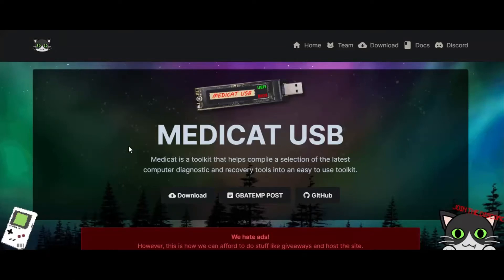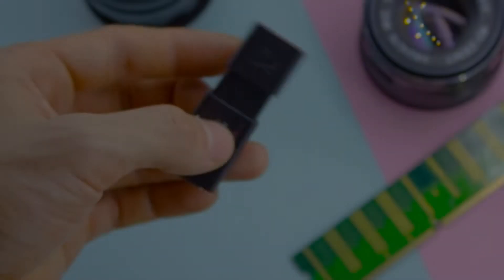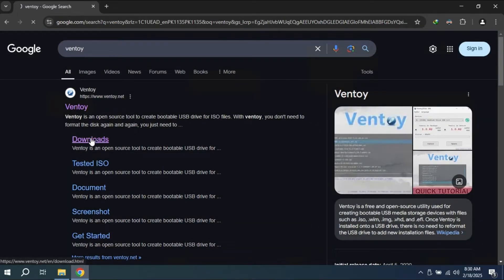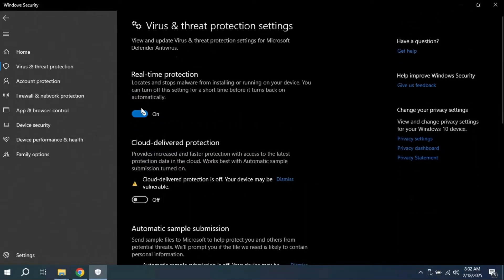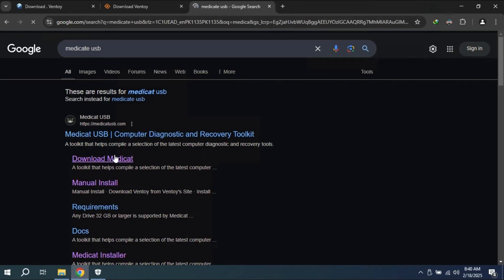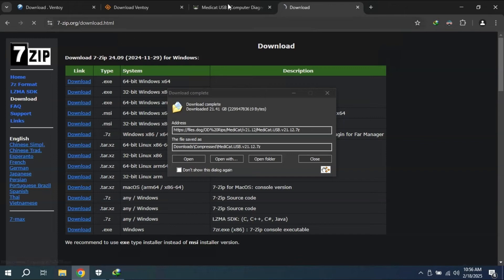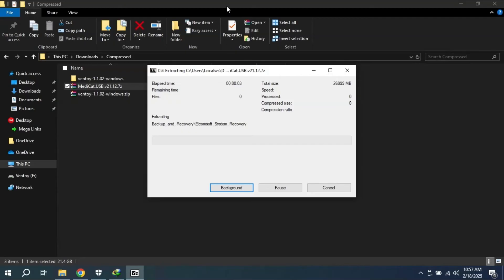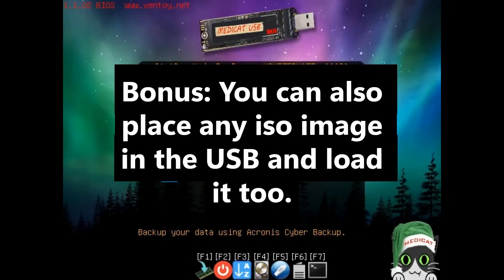MediCat USB Explained & How to Create MediCat USB (Without CMD method/No CMD Required!) Full Guide!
What is MediCat USB?

MediCat USB is a bootable troubleshooting toolkit for Windows, packed with diagnostic and repair tools. It’s an alternative to Hiren’s BootCD, used for system recovery, virus removal, partition management, and more.

How to Create a MediCat USB (No CMD Method)
1️⃣  Get a USB Drive – Use a 16GB+ USB for better performance.
2️⃣ Install Ventoy – Download Ventoy and install it on the USB (it makes it bootable).
3️⃣ Download MediCat Files – Get it from a trusted source like
5️⃣ Boot from USB – Restart your PC, enter BIOS (F2, F12, DEL), and select the USB drive.

Chapters:

0:00 - 0:35 - Intro
0:36 - 0:46 - Prerequisites
0:47 - 1:06 - Attach and Format USB
1:07 - 2:23 - Install Ventoy
2:24 - 2:56 - Download Files
2:57 - 3:34 - Install 7zip
3:35 - 3:52 - Extract Files
3:53 - 4:42 - Testing

🔥 That’s it! Now you have a MediCat USB ready for system recovery without using CMD! 🚀

Advanced MediCat USB Customization
MediCat USB Customization: Unlock Advanced Features (No CMD Needed!)
Ultimate MediCat USB Tweaking: Go Beyond the Basics
Supercharge Your MediCat USB: Expert Customization Guide
MediCat USB: Advanced Settings & Powerful Customization
Boost Your MediCat USB: Expert Customization Techniques
Level Up Your MediCat USB: Advanced Customization Hacks

Introducing MediCat USB and its customizable features
- Showcase the MediCat USB's sleek design and portability.
- Highlight its versatility for various uses, from healthcare to everyday life.
- Briefly explain the core functionalities of the MediCat USB, laying the groundwork for customization.

Diving Deeper into MediCat USB's Customization Options
- Explore the user interface, emphasizing its intuitive design for easy navigation.
- Walk through the various settings and configurations, showcasing their impact on functionality.
- Demonstrate the power of customization by showcasing how users can personalize the device to their specific needs.

Tailoring MediCat USB for Your Specific Needs
- Provide practical examples of how MediCat USB can be customized for healthcare professionals, educators, or individuals with unique requirements.
- Showcase the ability to personalize data storage, security settings, and even the display interface.
- Encourage viewers to experiment with the settings and find the perfect configuration for their needs.

Advanced Customization: Pushing the Limits
- Discuss the advanced features available for power users, such as scripting and API integration.
- Showcase how users can create custom macros and automation sequences for streamlined workflows.
- Encourage the community to share their creative and innovative customization ideas.

Closing Thoughts and Next Steps
- Recap the benefits of customizing MediCat USB and its potential impact on productivity and user experience.
- Encourage viewers to share their customized MediCat USB setup in the comments and social media.
- Provide links to the MediCat USB website and resources for further exploration and support.